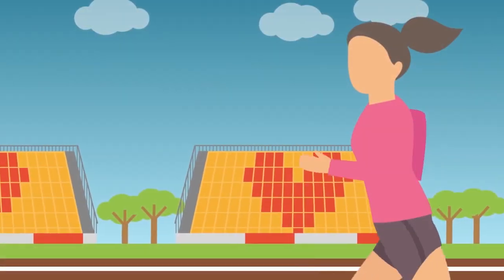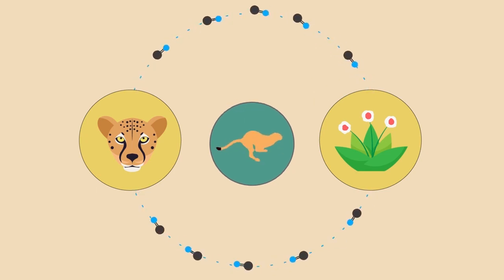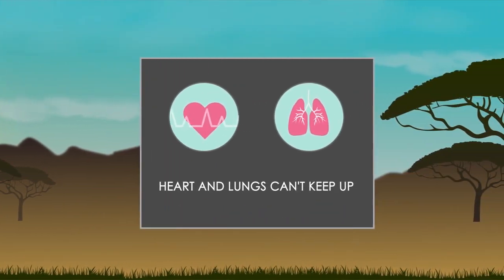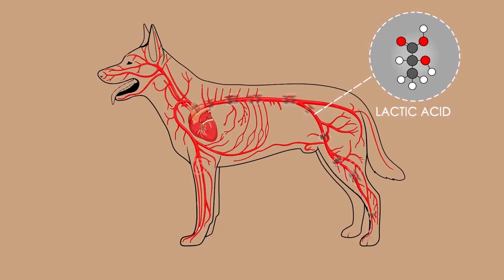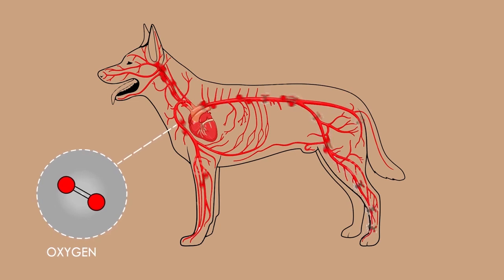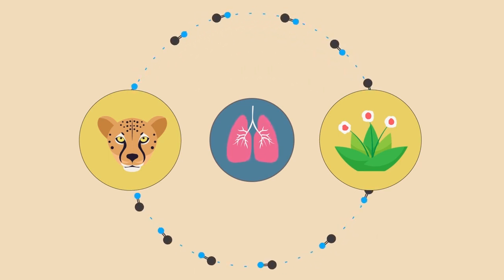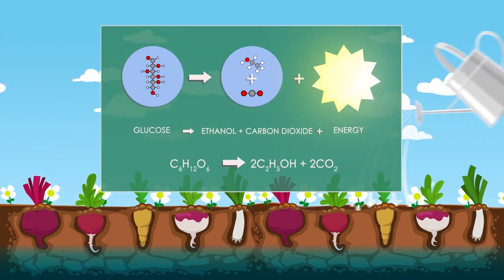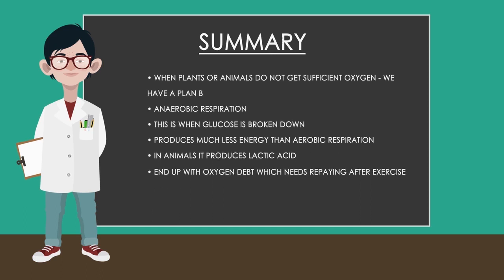Anaerobic Respiration English 720p